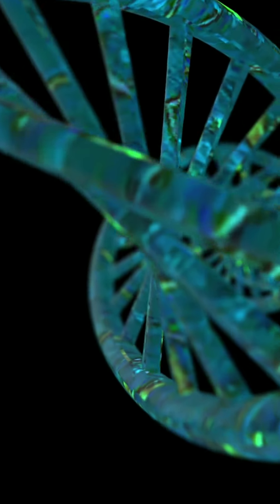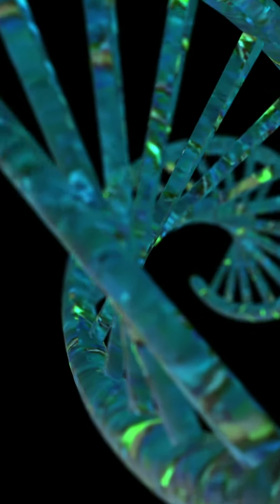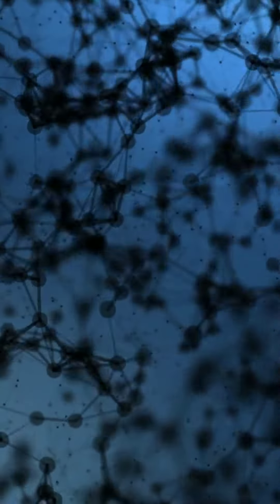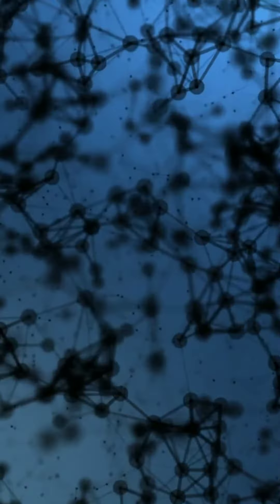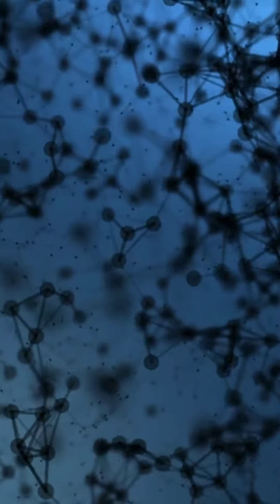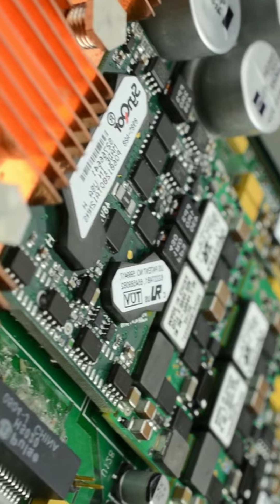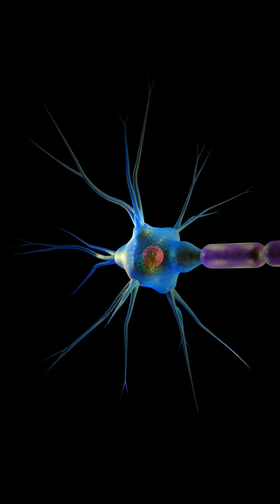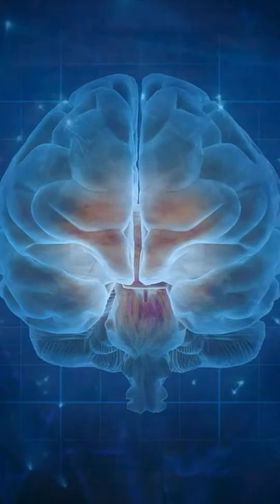The DNA Operating System